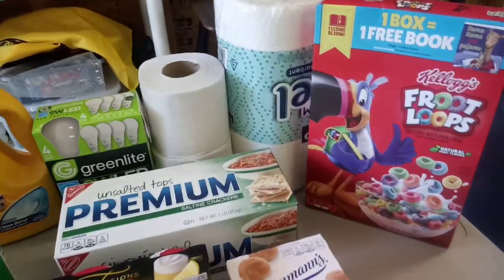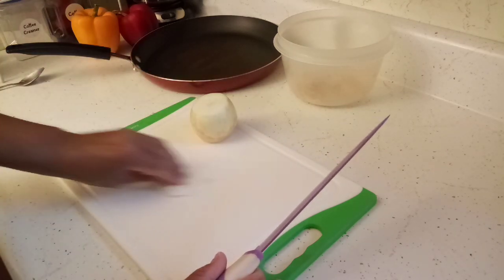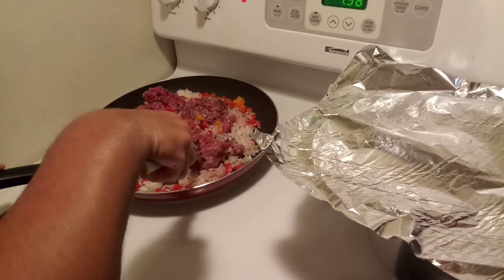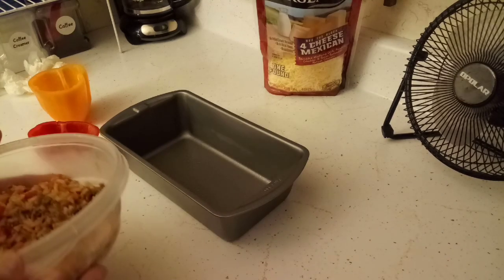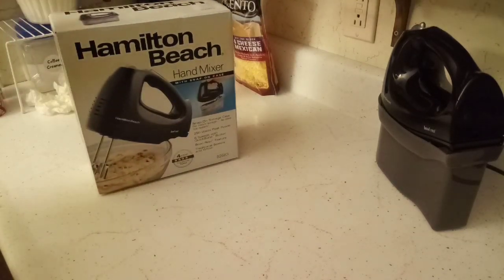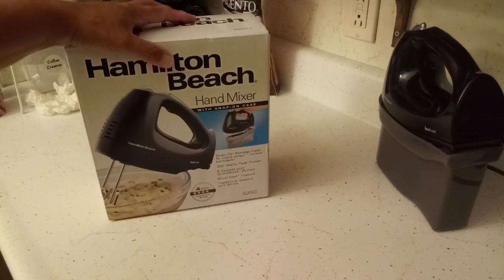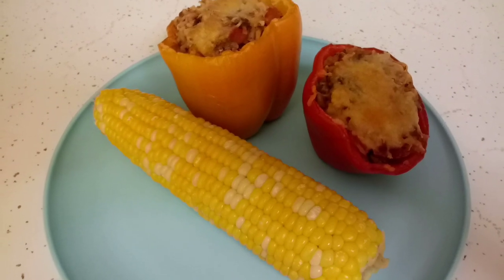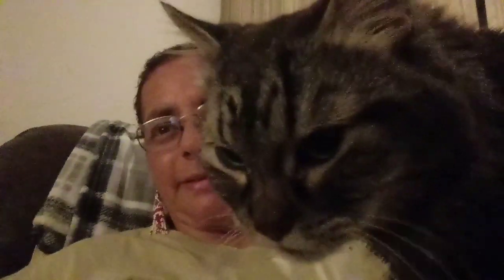Weekly Food Pantry Haul Blessings Making Stuffed Peppers Friend Mail Chit Chat Appearance By Prissy